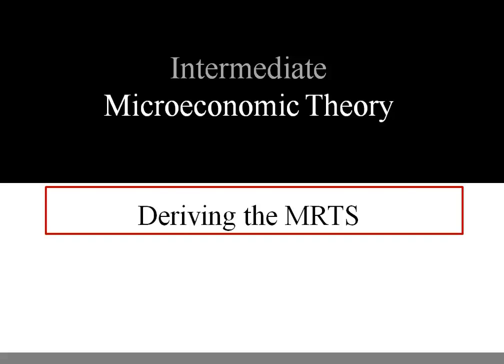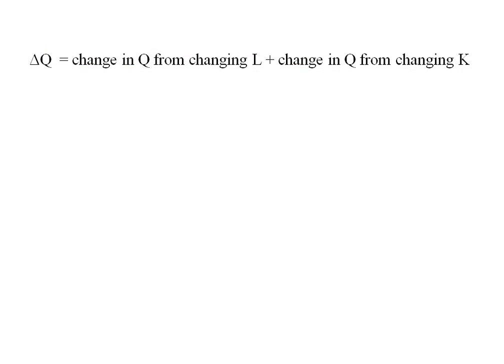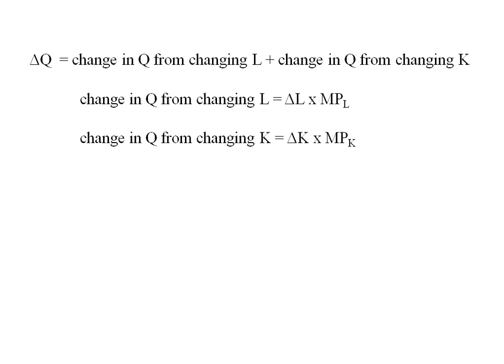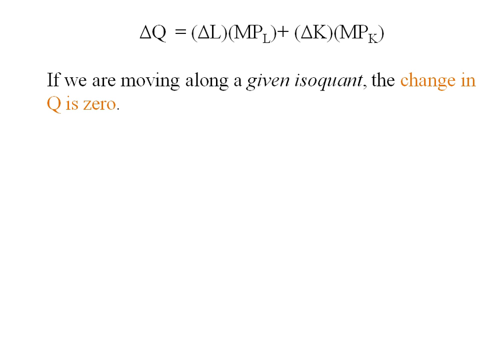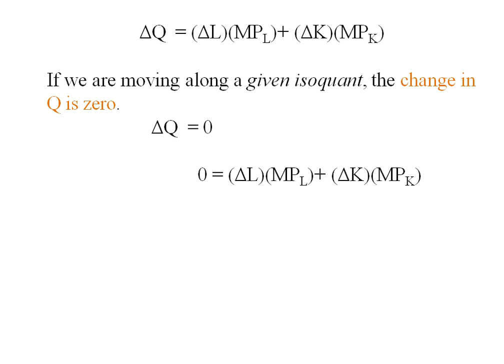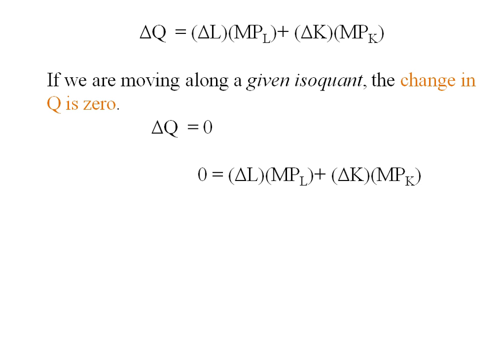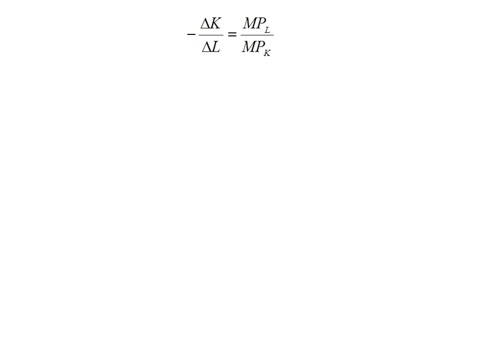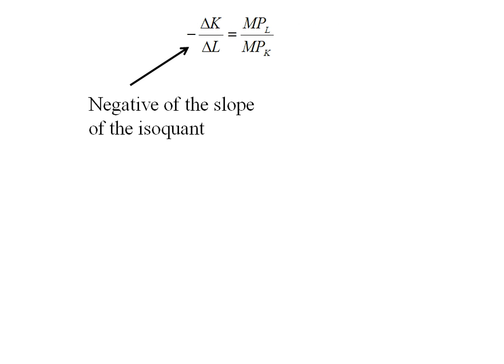Econ - Deriving the MRTS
Deriving the MRTS